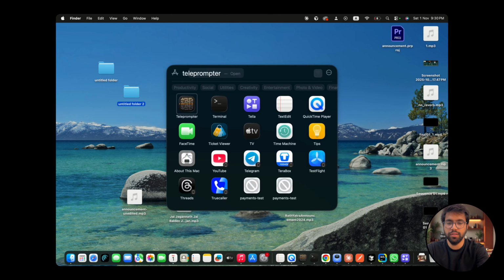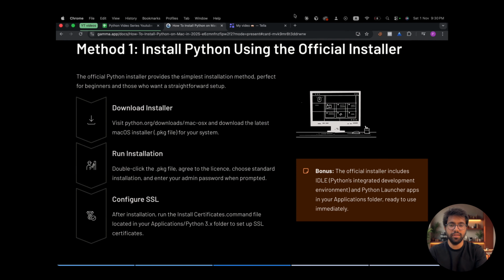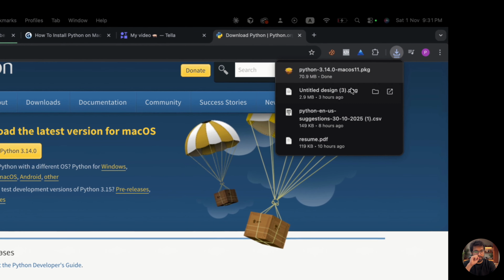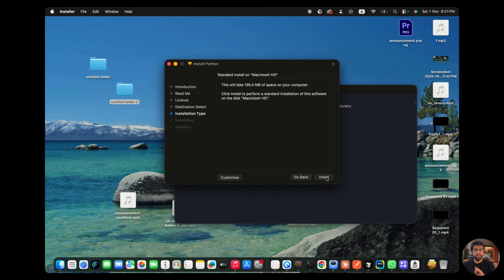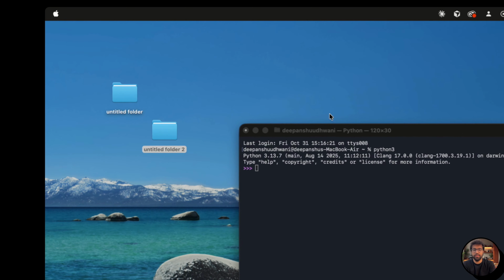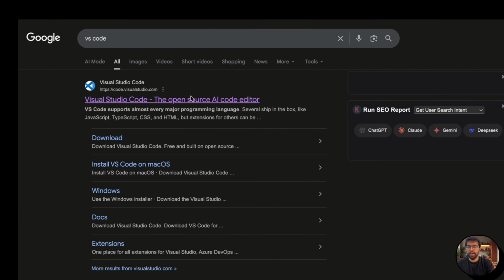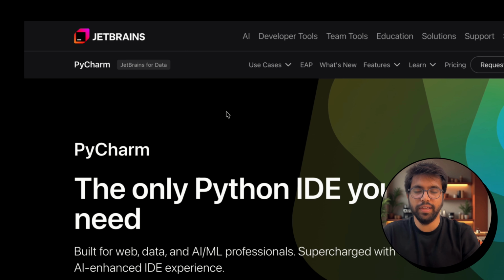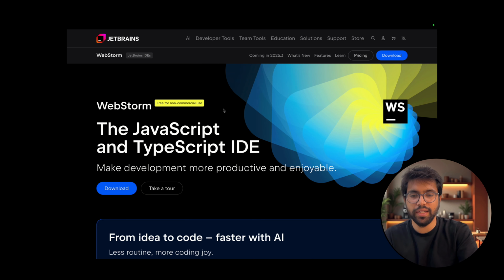Python Variables and Data Types Explained for Beginners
Python Variables and Data Types Explained | Complete Python Tutorial for Beginners 2025

Master Python variables and all essential data types in this comprehensive beginner-friendly tutorial! Learn everything from basic variable naming rules to advanced data structures like dictionaries and sets. Perfect for anyone starting their Python programming journey.

🎯 What You'll Master in This Tutorial:
✅ Understanding Python Variables and How They Work
✅ Variable Naming Rules and Best Practices
✅ Python Debugger and Print Function
✅ Strings: Basics, Operations, and Manipulation
✅ Numeric Data Types (Integers, Floats, Complex Numbers)
✅ Boolean Data Type and Logical Operations
✅ Lists and Tuples: Creation and Usage
✅ Dictionaries and Sets: Key-Value Pairs and Unique Values
✅ Type Conversion Between Data Types
✅ None Type and When to Use It

⏱️ Detailed Timestamps:
00:00 - Introduction to Python Variables
01:11 - Variable Naming Rules and Conventions
02:28 - Python Debugger & Print Function
03:09 - Strings: Basics & Operations
04:05 - Numeric Data Types (Int, Float, Complex)
10:35 - Boolean Data Type Explained
11:53 - Lists & Tuples in Python
15:49 - Dictionaries & Sets
19:02 - Type Conversion & None Type

📚 What Are Python Variables?
Think of variables as labeled boxes that store information. In Python, variables allow you to hold data, perform calculations, and build dynamic applications. Understanding variables is the foundation of all programming - they're essential for creating, reading, updating, and deleting (CRUD) operations in any application.

🔤 Python Data Types Covered:

1. STRINGS - Text data enclosed in quotes. Learn string concatenation, manipulation, and why strings are immutable in Python.

2. INTEGERS - Whole numbers without decimals. Perfect for counting, indexing, and mathematical operations.

3. FLOATS - Numbers with decimal points. Essential for precise calculations and scientific computing.

4. COMPLEX NUMBERS - Advanced numeric type for mathematical and engineering applications.

5. BOOLEANS - True/False values for logical operations and decision-making in your code.

6. LISTS - Ordered, mutable collections that can store multiple items. Learn how to create, access, and modify list elements.

7. TUPLES - Immutable ordered collections. Understand when to use tuples vs lists for optimal code performance.

8. DICTIONARIES - Key-value pairs for storing related data. Master one of Python's most powerful and frequently-used data structures.

9. SETS - Unordered collections of unique elements. Perfect for removing duplicates and performing mathematical set operations.

10. NONE TYPE - Represents the absence of a value. Learn when and why to use None in your programs.

💡 Variable Naming Best Practices:
• Start with letters (a-z) or underscore (_)
• Use descriptive names (total_price, user_age, item_count)
• Follow snake_case convention (user_name, not userName)
• Remember: Python is case-sensitive (Name ≠ name)
• Avoid Python reserved keywords (class, for, if, while)
• Make names meaningful for code readability

🔧 Python Print Function Explained:
The print() function is your best friend for displaying output to the console. Throughout this tutorial, you'll see how to use print() to verify your code, debug programs, and display results.

🐛 Understanding the Python Debugger:
Learn how to execute your code line by line using the debugger. This powerful tool helps you understand program flow, identify bugs, and see exactly what happens at each step of execution. Essential skill for every Python developer!

📊 Why Learn Python Data Types?
Understanding data types is crucial because:
- Different operations work with different types
- Type mismatches cause errors in your code
- Choosing the right data type improves performance
- Data types affect memory usage and efficiency
- Professional code requires proper type handling

💻 Real-World Applications:
The concepts in this tutorial form the foundation for:
- Web development with Django or Flask
- Data analysis with Pandas
- Machine learning with TensorFlow
- Automation scripts
- API development
- Database operations
- Game development
- Desktop applications

📖 Key Concepts Explained:
• Mutability vs Immutability
• Ordered vs Unordered collections
• Key-value pair structures
• Unique value enforcement in sets
• Type casting and conversion
• Variable scope and naming conventions

✓ Weekly Python programming tutorials
✓ Beginner to advanced content
✓ Real-world project walkthroughs

Drop your questions in the comments! Whether you're stuck on a concept or want to share your progress, we're here to help. Connect with thousands of learners on the same journey.